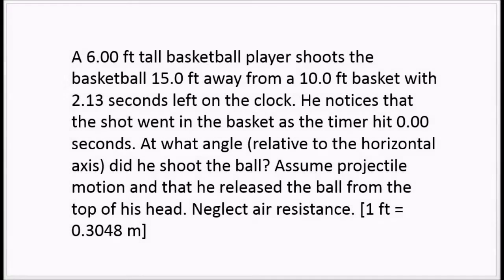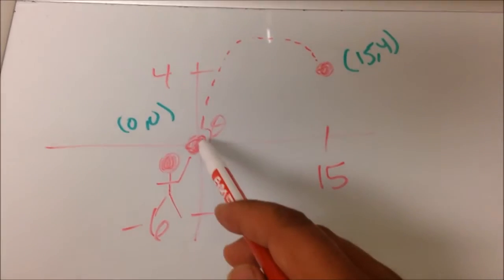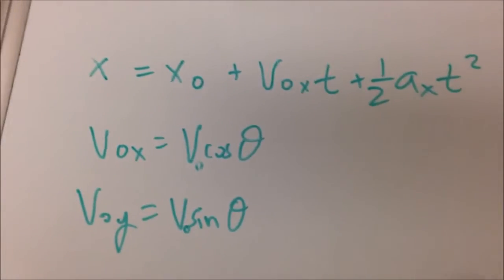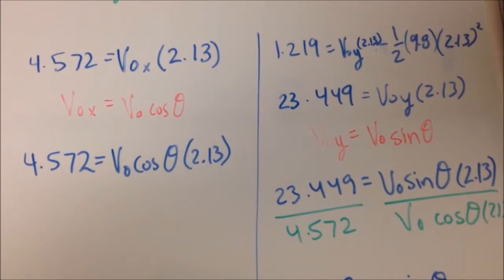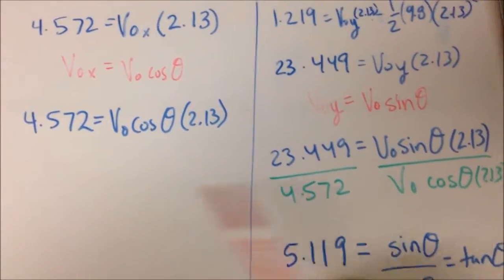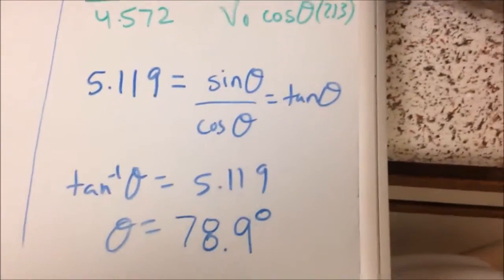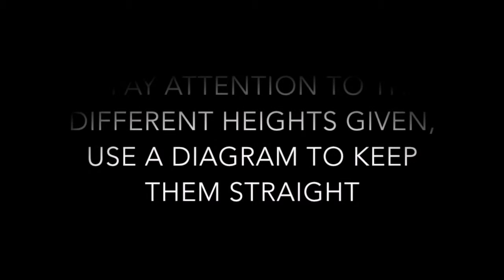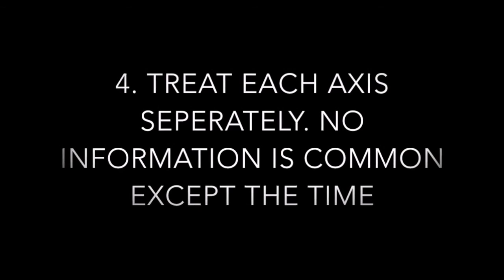Group 77 - Projectile Motion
Group Members:
Gary Singh
Brian Phan
Irene Gonzalez
Runzhe Zhang